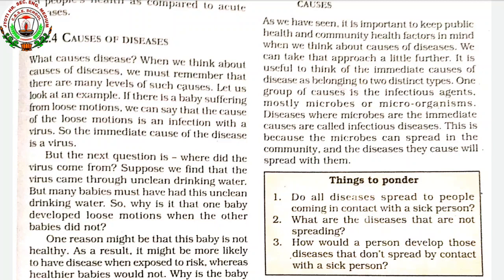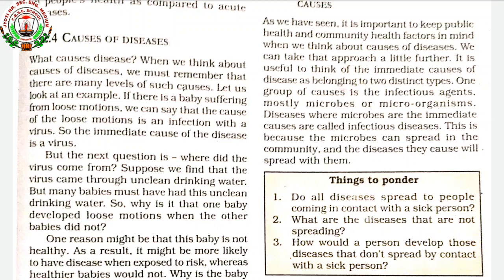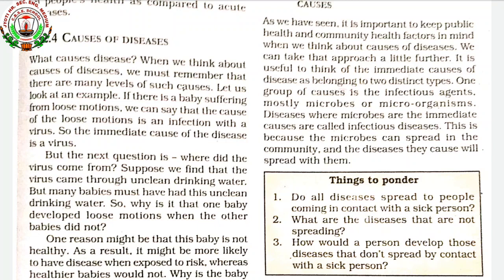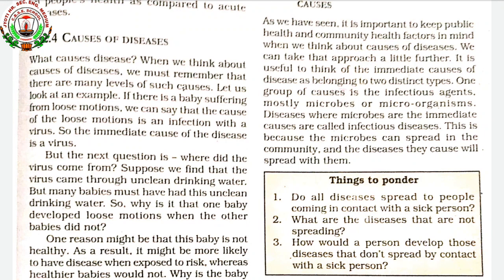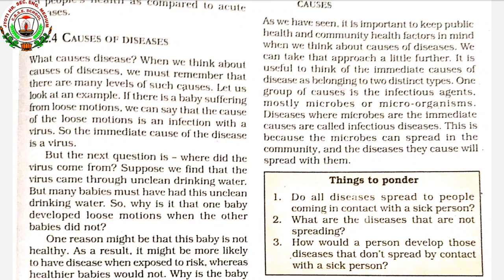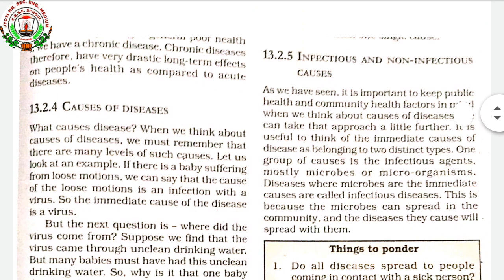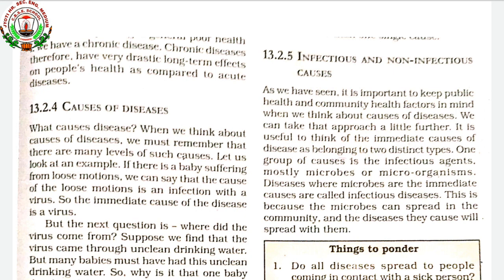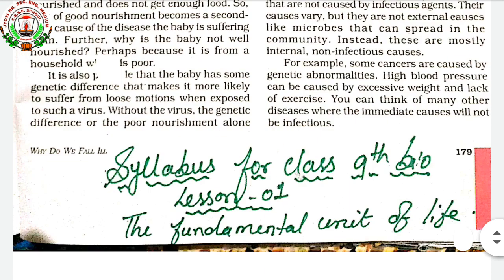Class 9th 06.08.2020